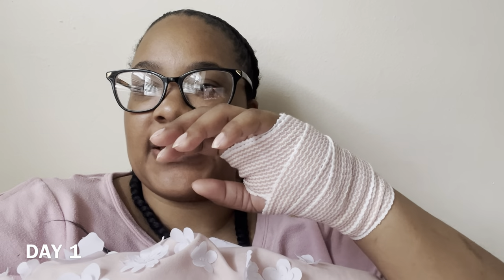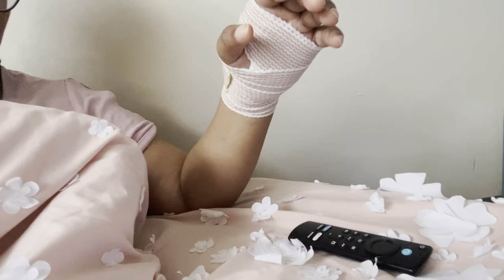What to Expect from Carpal Tunnel Surgery, My daily journal!!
Are you considering having Carpal tunnel surgery and want to know what to expect check out this video as I give daily updates after my surgery